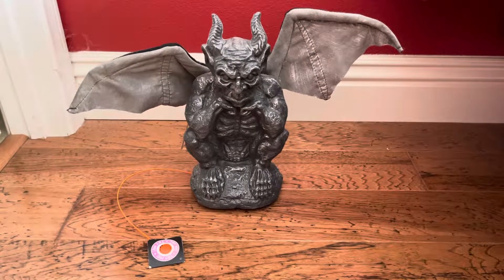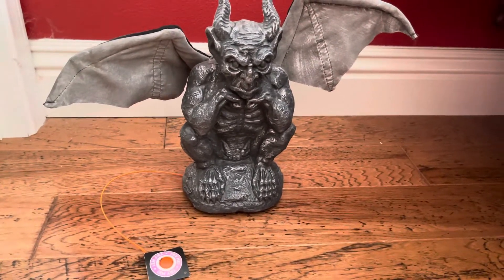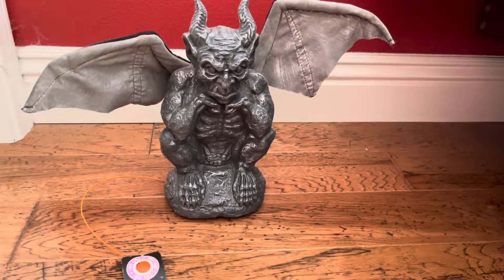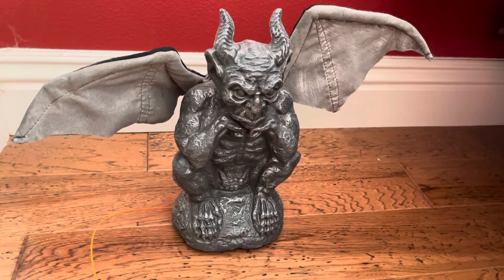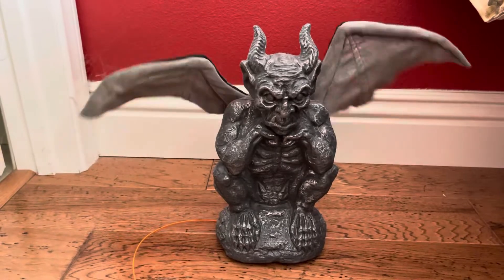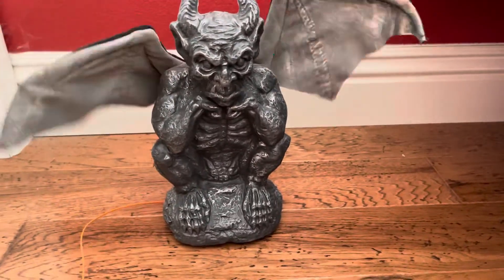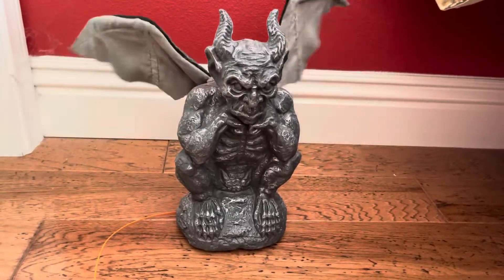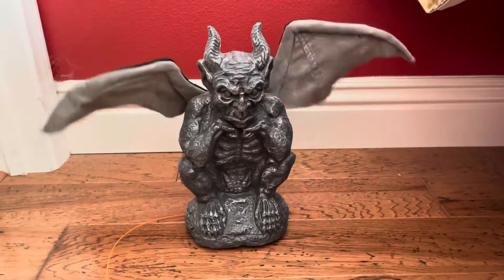Gargoyle Animated Talking Figure With Flapping Wings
eBay demonstration purposes